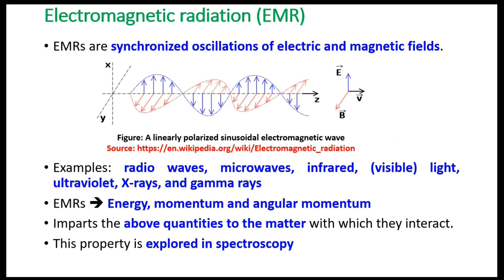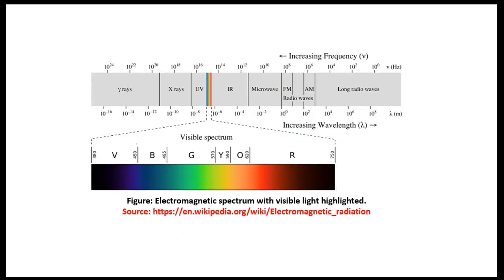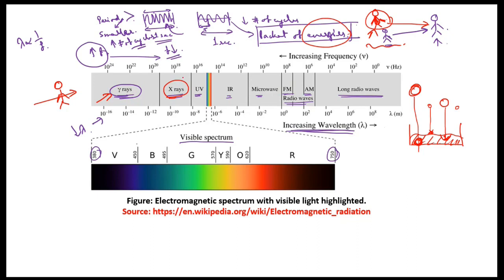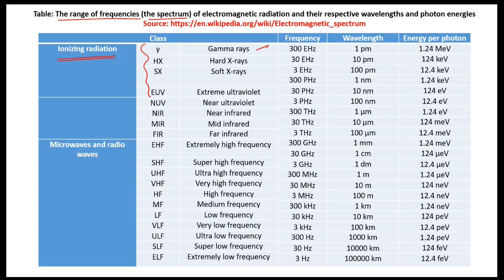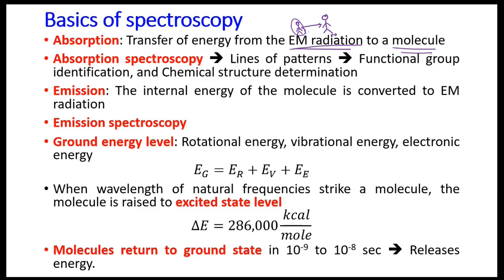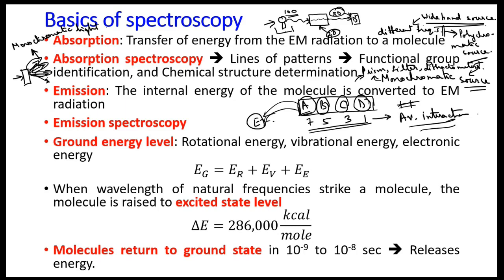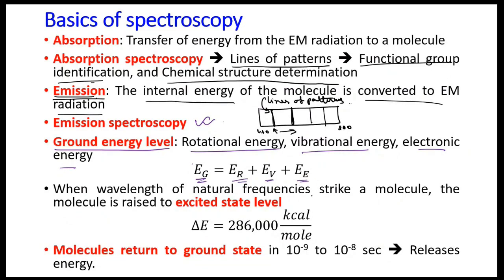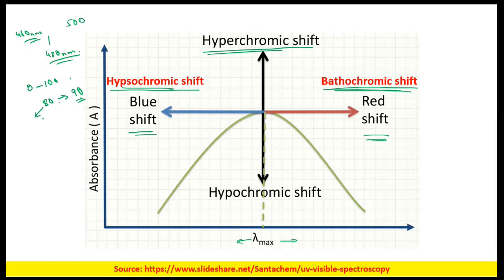Lecture 2: Electromagnetic Radiation and Absorption Spectroscopy